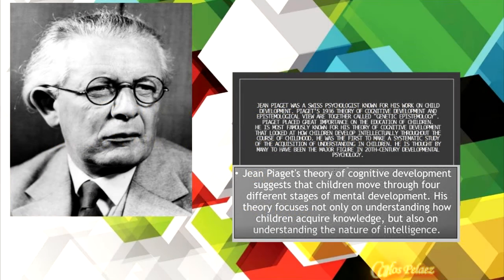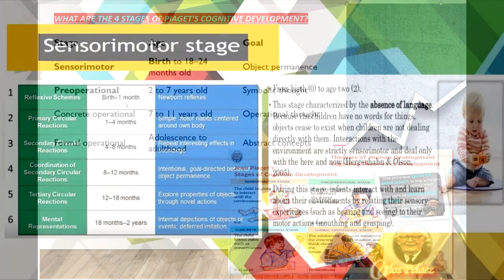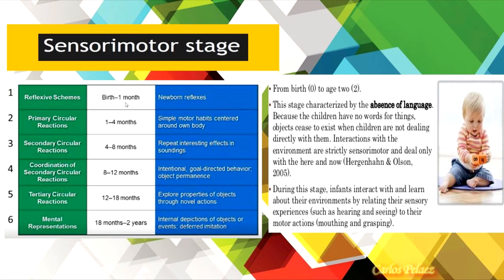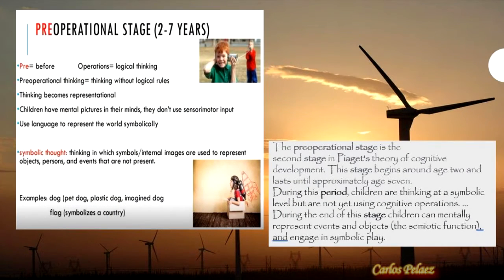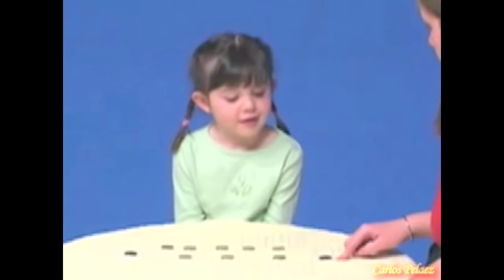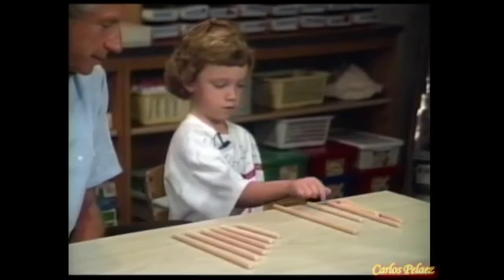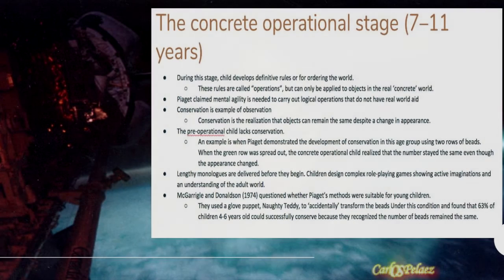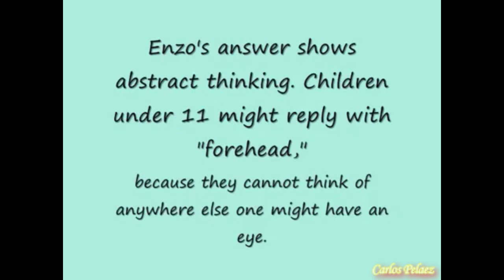EDU 1107 VIDEO PRESENTATION (Piaget)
Cognitive and Language Development, Stages of Child and Adolescent Development (Piaget)